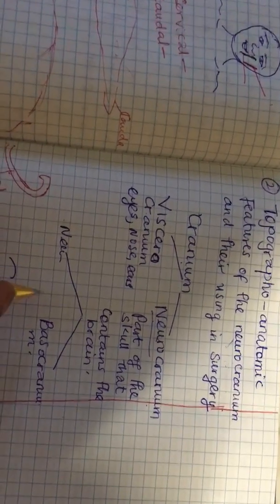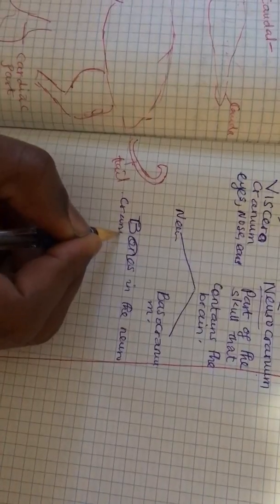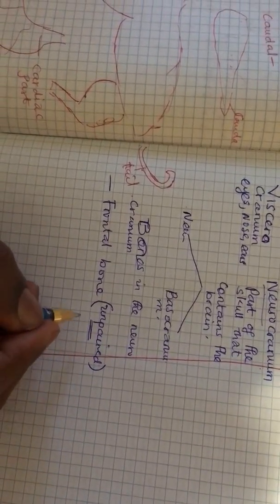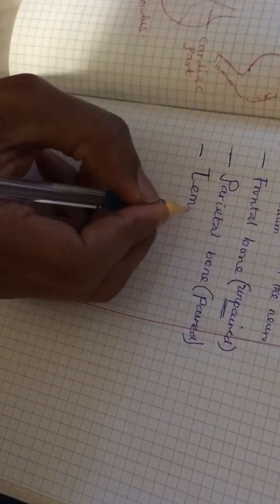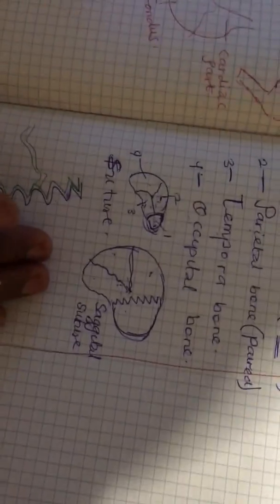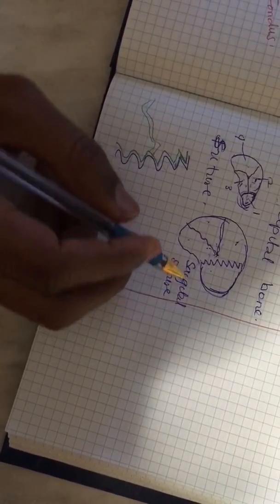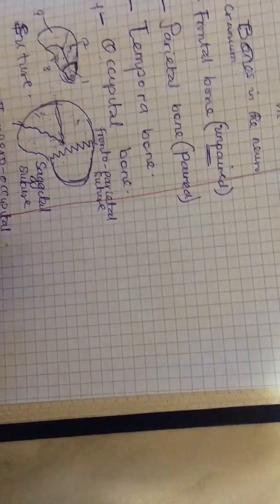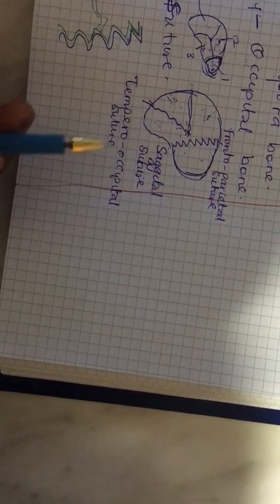trim F3D26FCD ED0E 4A8B B74A EE81D963CAD6